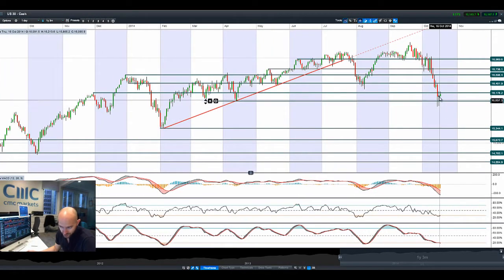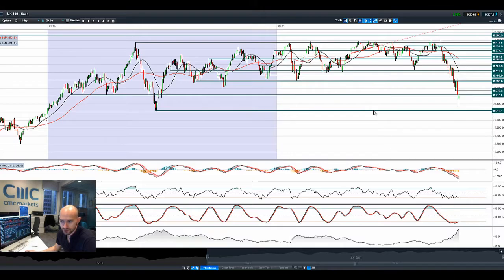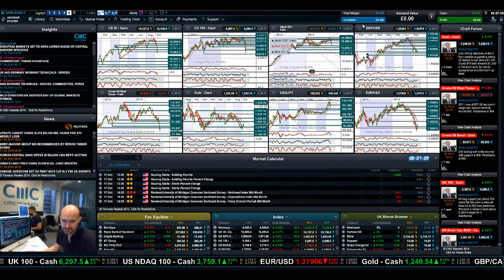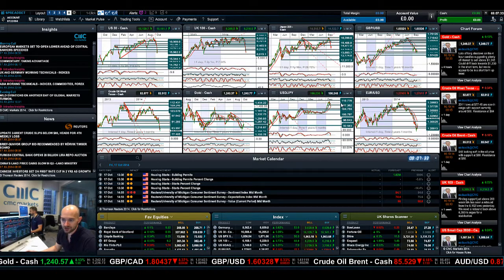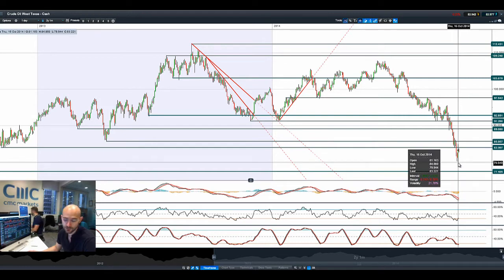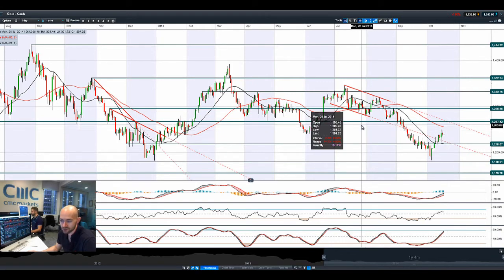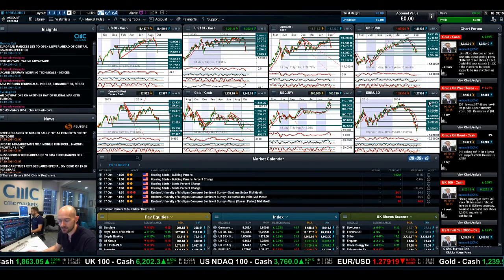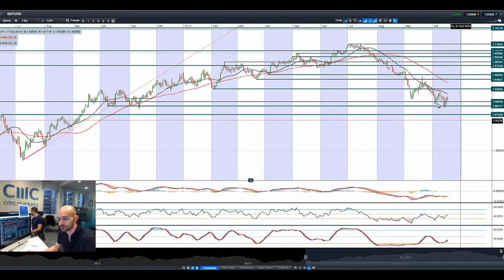UK100, SPX500 recover, Crude adds $3, USD advances as US data soothes markets CMC Markets 17th Oct